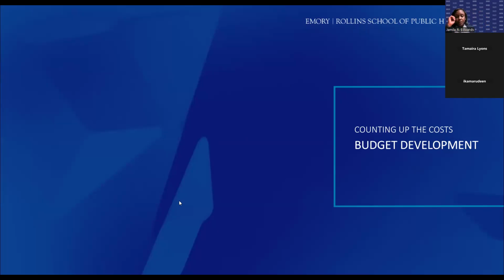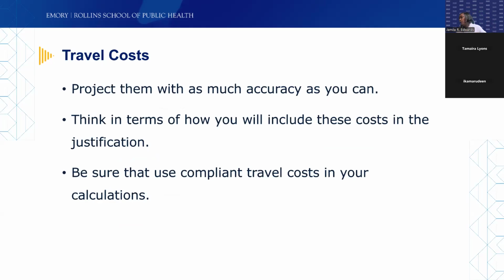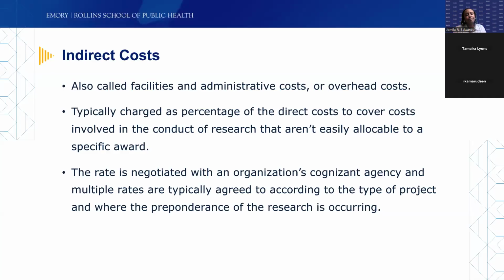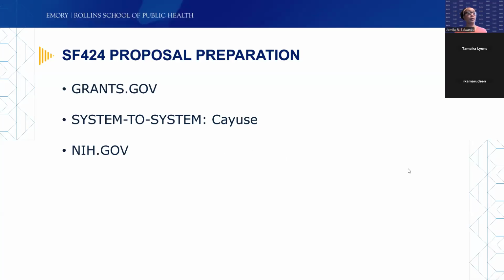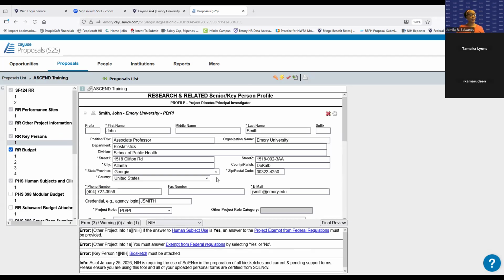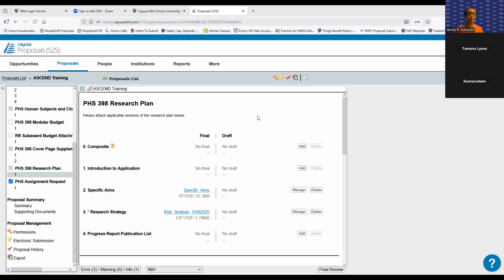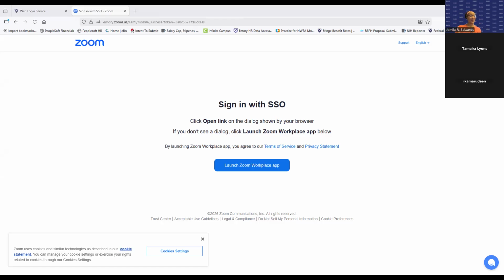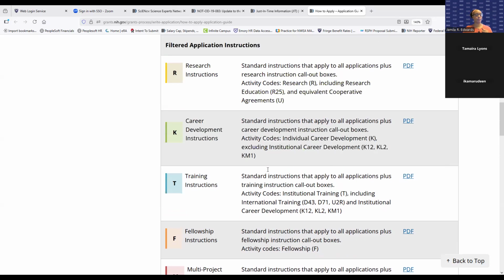ASCEND 2nd Day Proposal Preparation Training 02 24 26